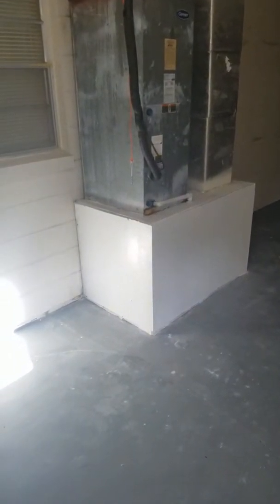Robson move in inspection 6/28/2017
All complete ready for move in